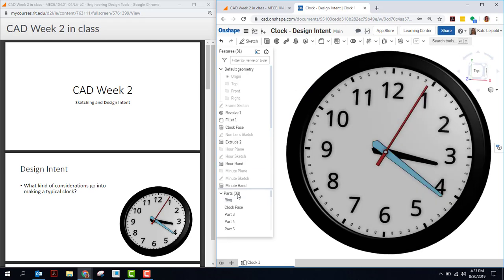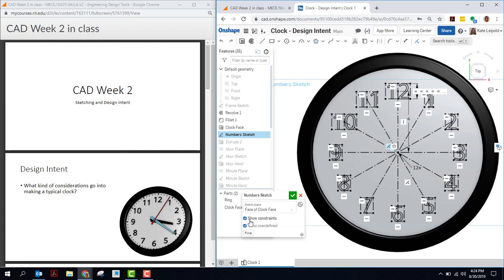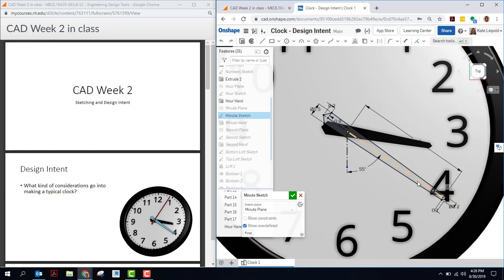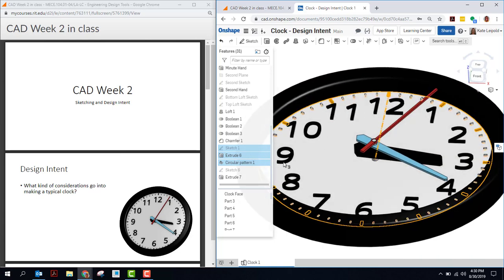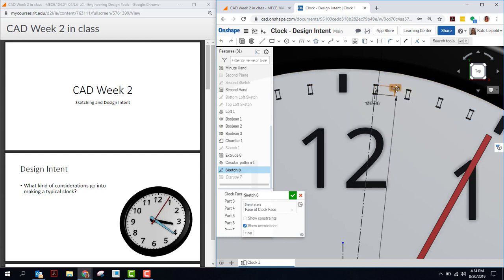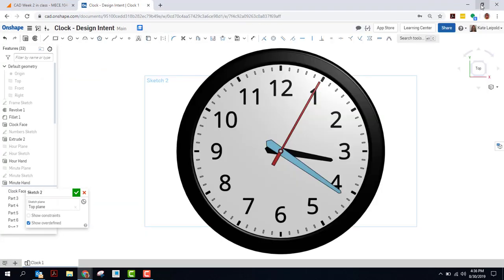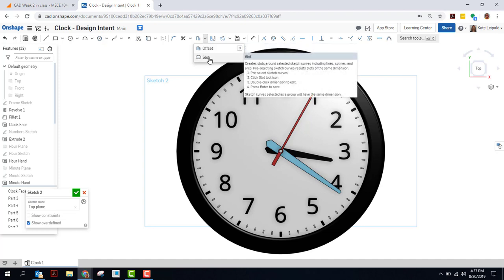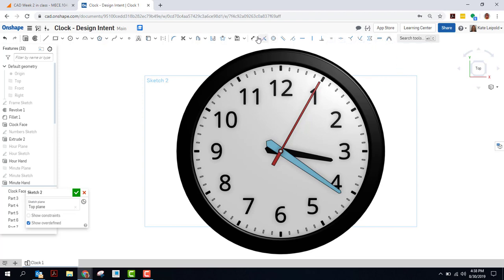Design Intent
Intro video for Engineering course using Onshape